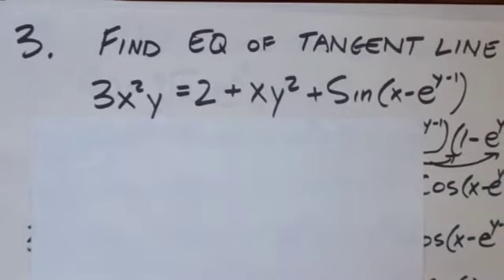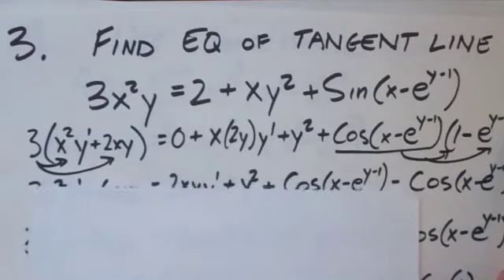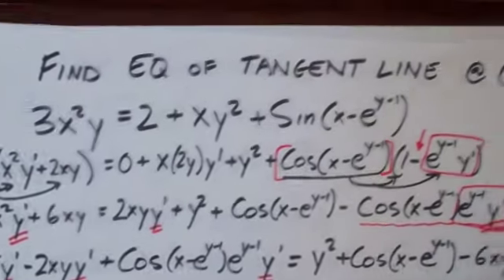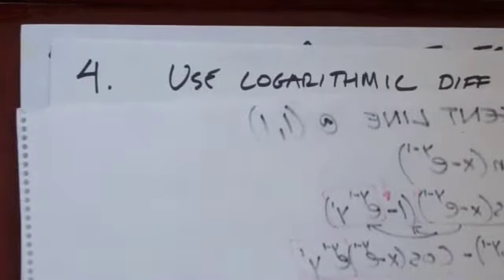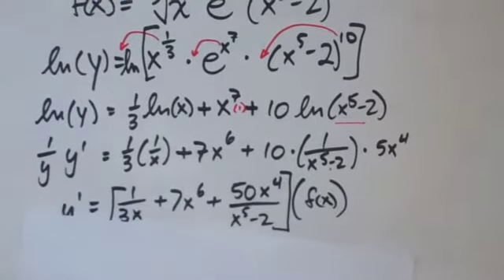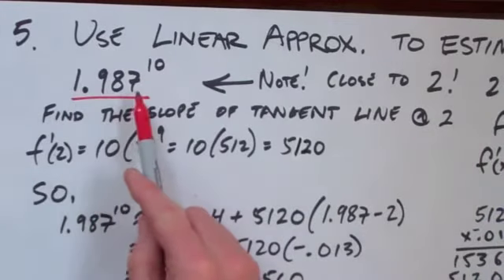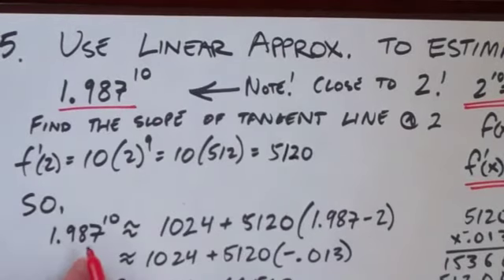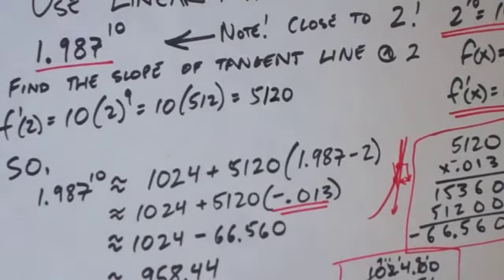Calculus Unit 5 Pr Test(B)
Calculus Unit 5 Pr Test Answer KEY